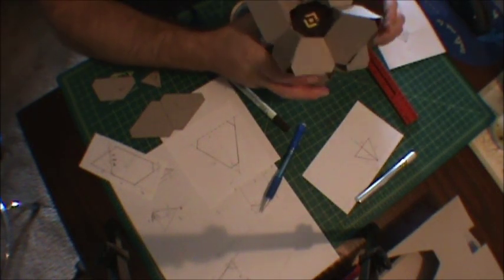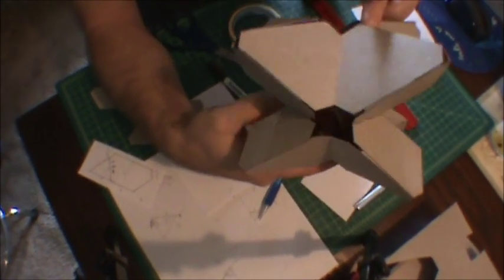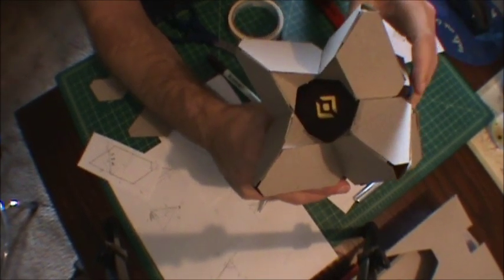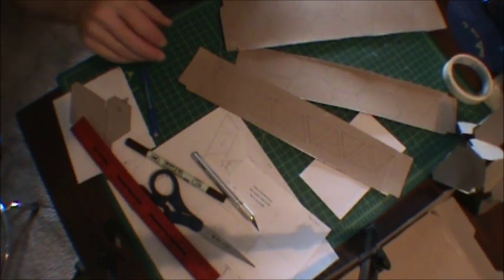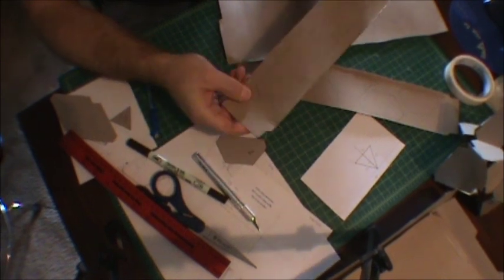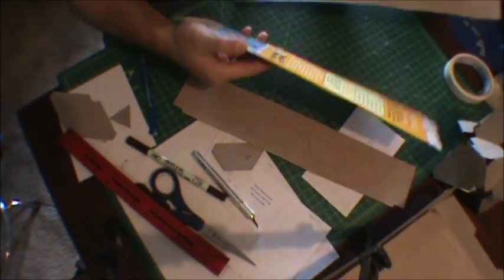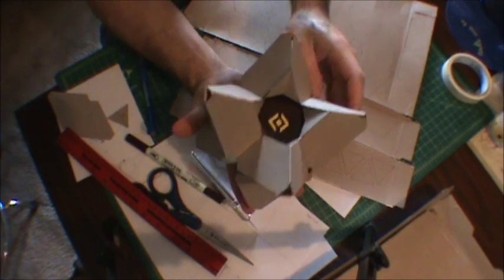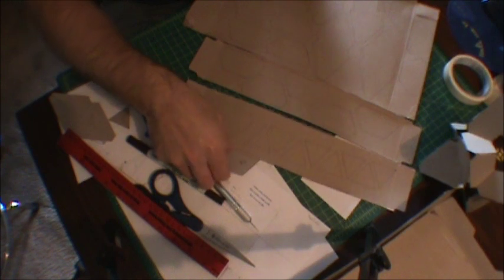How to make a Destiny Ghost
I made this video for several people that asked me how I made my first Destiny Ghost out of a cereal box and masking tape. I have included the templates for the Ghost in a powerpoint, so you can easily resize to your liking. Hopefully the link works.

Update 5/25/15, updated the URL for the powerpoint templates and uploaded to multiple sites to ensure availability. The first URL is the most reliable that I know of at the moment.